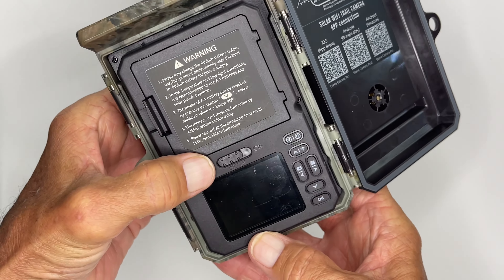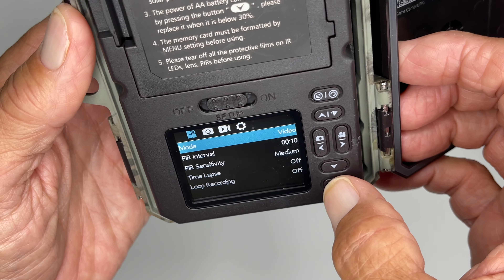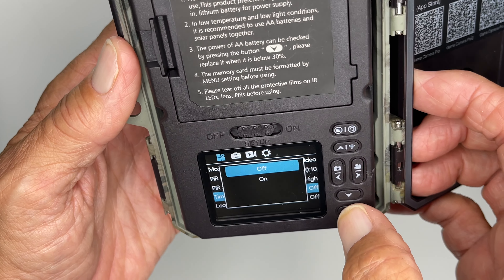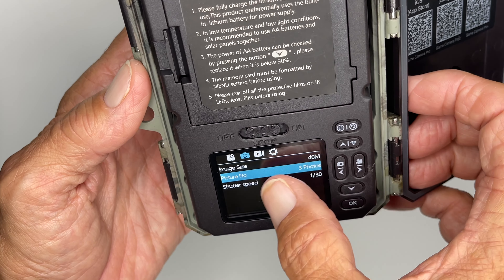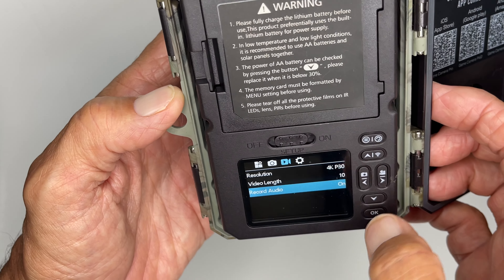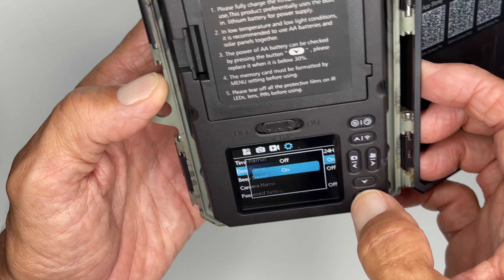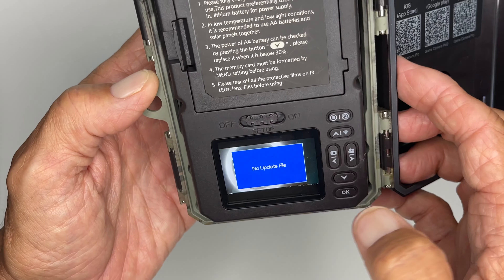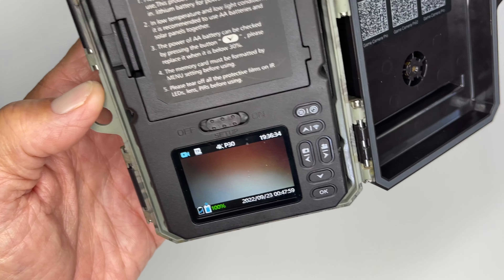How to use settings on CEYOMUR Solar powered trail Camera